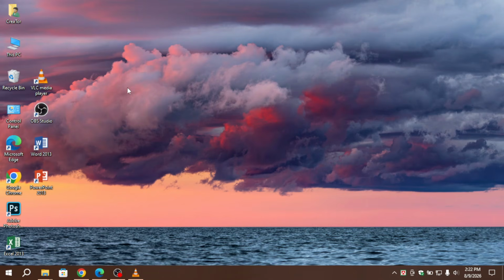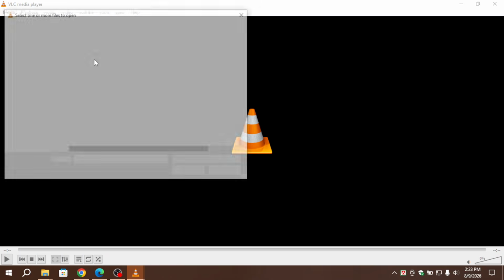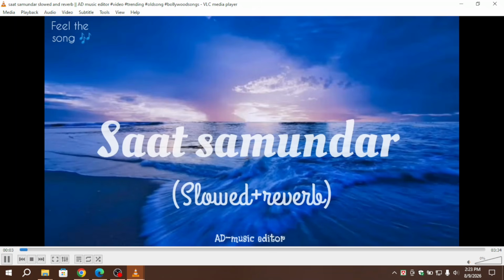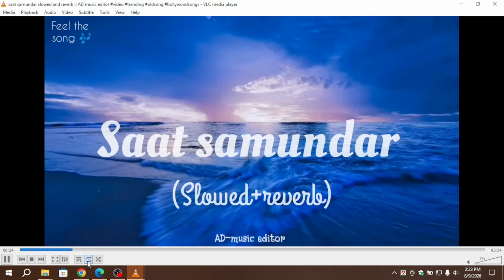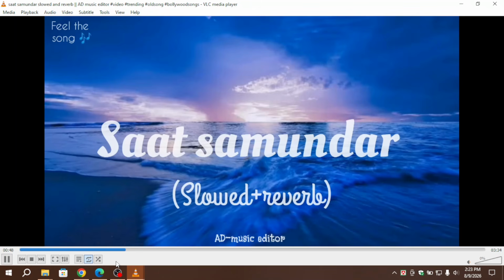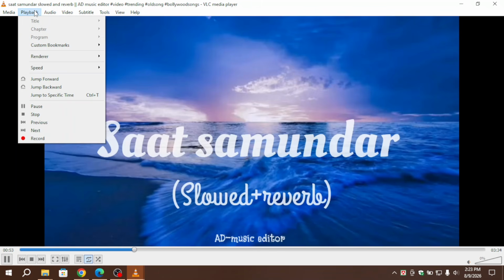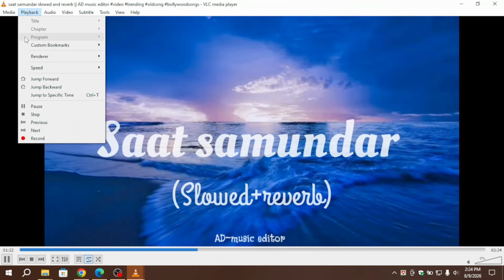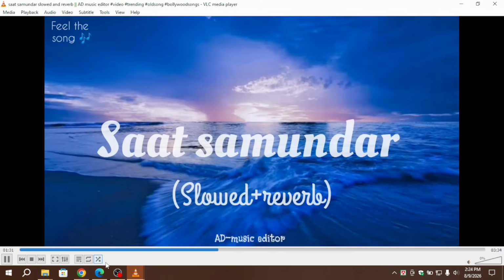How to Loop Videos in VLC Media Player Full Guide 2026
Want to loop videos continuously in VLC Media Player without manually restarting playback? In this Full Guide 2026, you'll learn how to loop a single video or an entire playlist in VLC Media Player on Windows 10 and Windows 11. Whether you're repeating a favorite video, practicing a presentation, reviewing a tutorial, displaying promotional content, or watching a clip continuously, this step-by-step guide covers everything you need to know. Learn how to open a video in VLC, use the Loop One and Loop All playback controls, repeat a single video, loop multiple videos in a playlist, create and manage playlists, and stop looping when you're finished. You'll also discover useful playback controls, keyboard shortcuts, playlist tips, and ways to make continuous playback more convenient. Follow this complete VLC Media Player looping tutorial to repeat videos smoothly and get more control over your media playback in 2026.